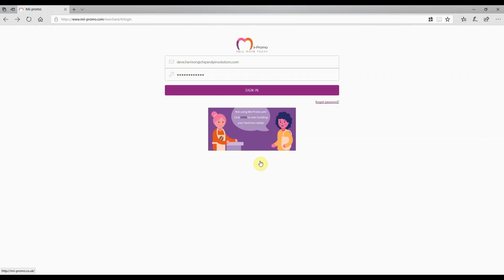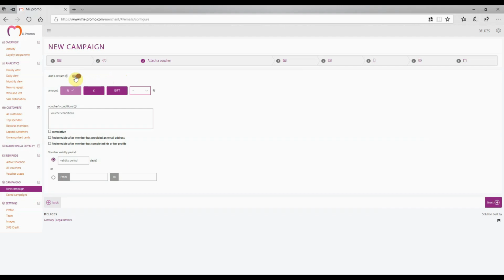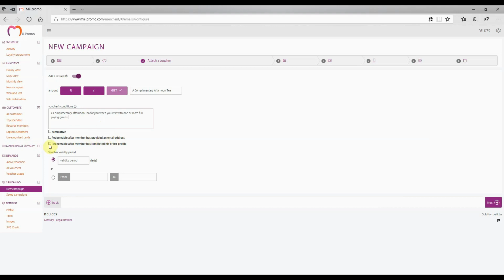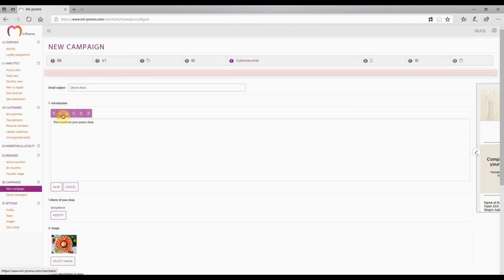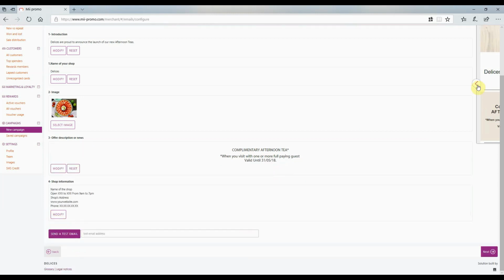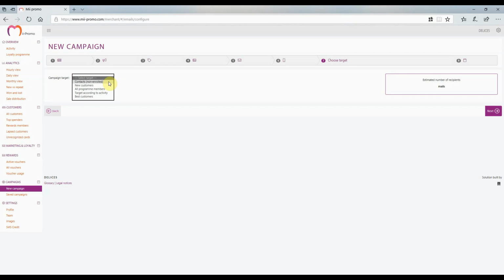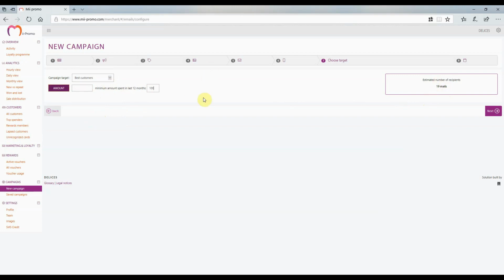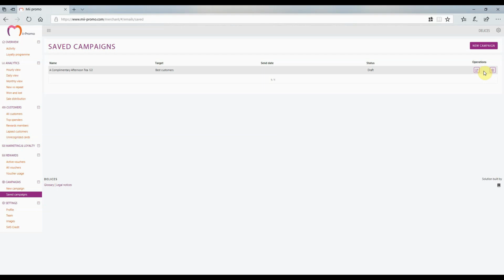Mii Promo Campaign Module Tutorial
Find out how Mii-Promo enables your business to generate more sales from your existing customers and generate new ones locally by providing special offers & loyalty rewards.